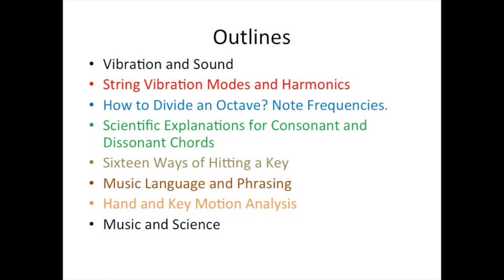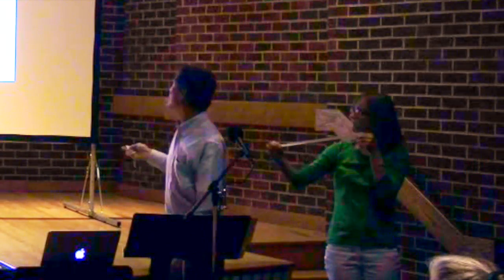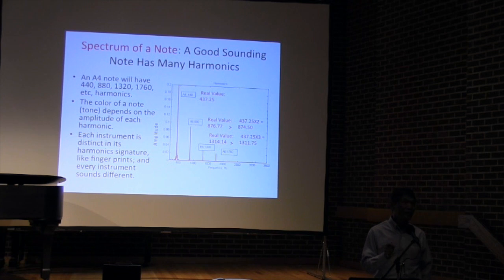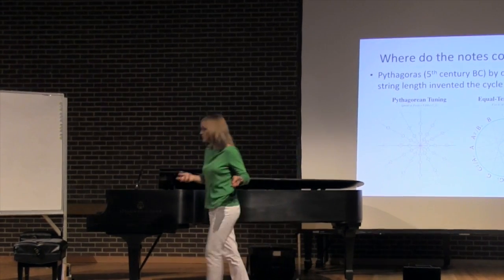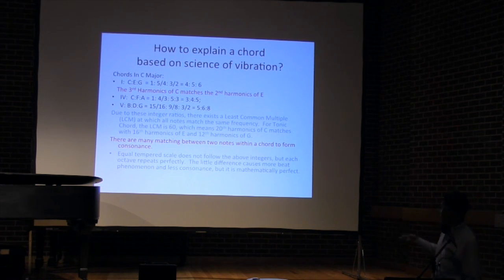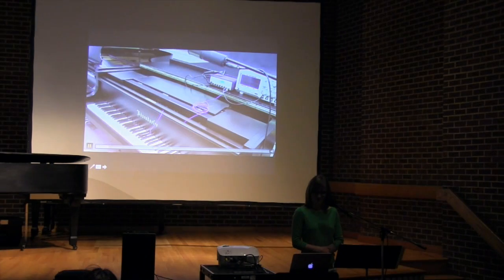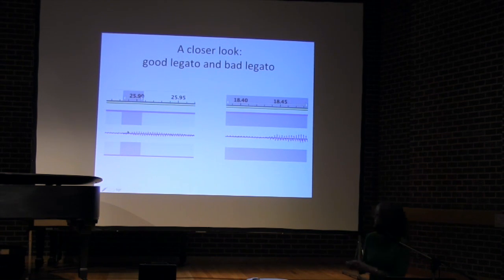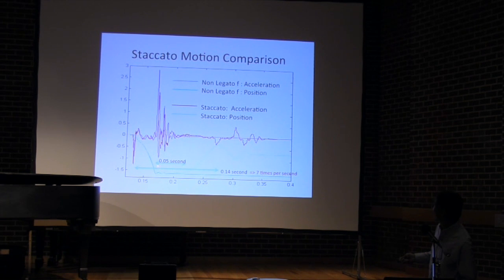Music and Science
Lecture by Dr. Jay Tu, Department of Mechanical and Aerospace Engineering, NCSU and Dr. Olga Kleiankina, Music Department, NCSU
Presented for Raleigh Piano Teachers Association.